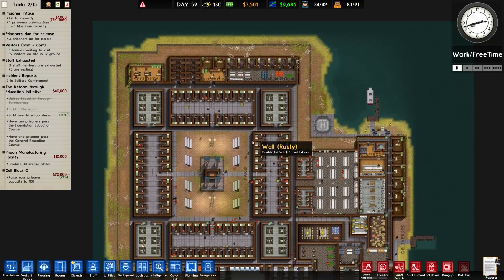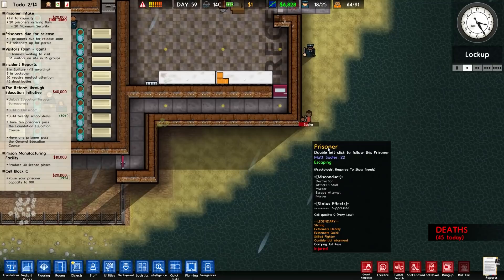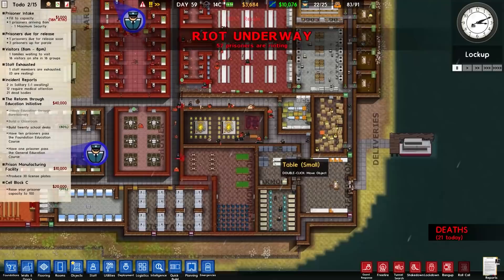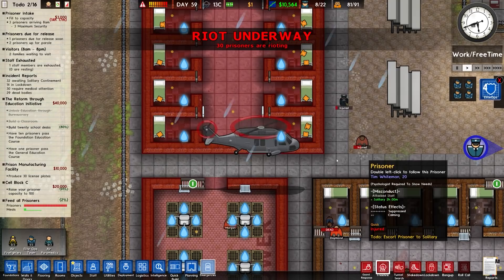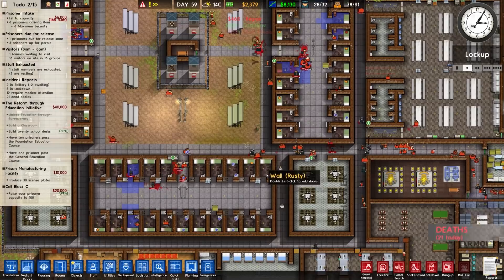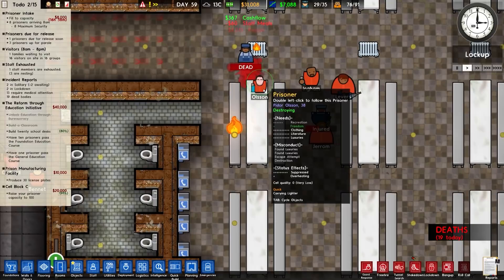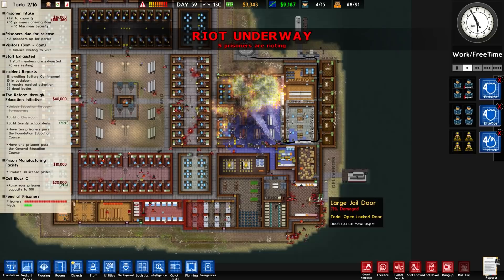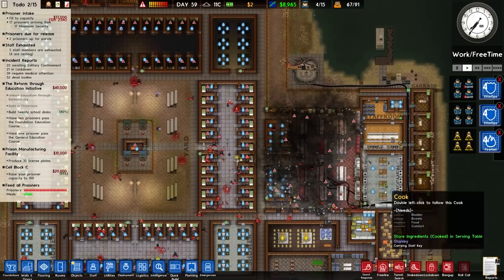Elite Ops Helicopter | Prison Architect - Island Bound #13 - Let's Play / Gameplay